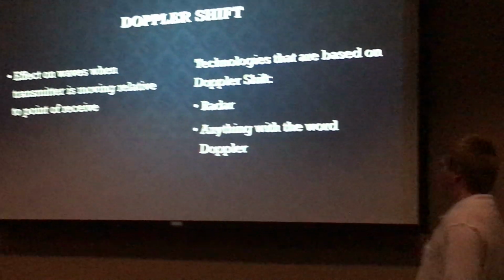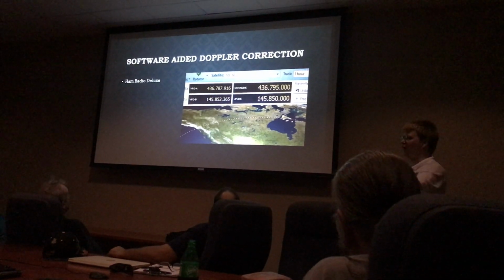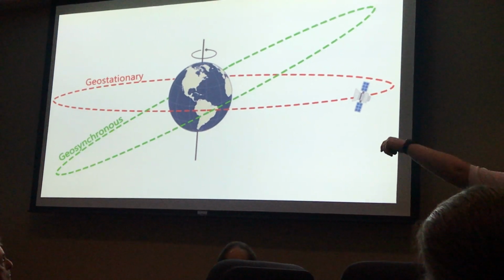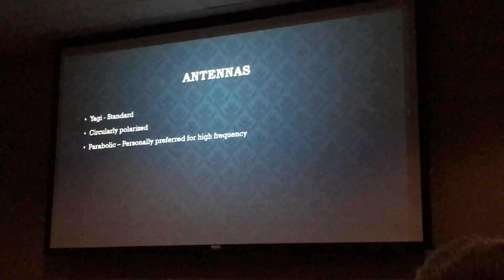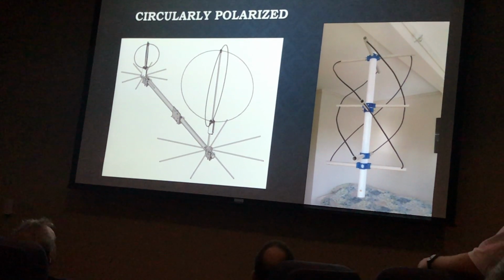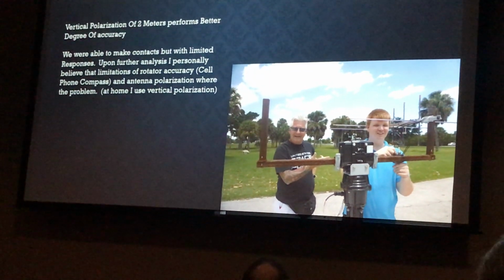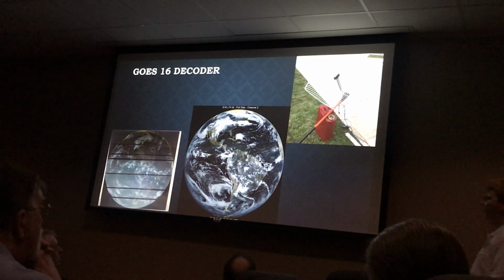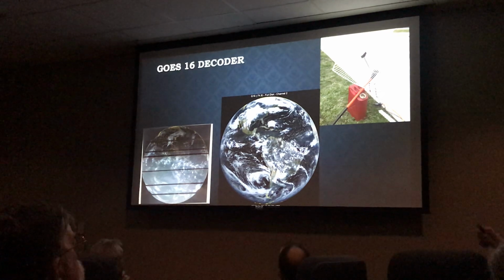September 14, 2019